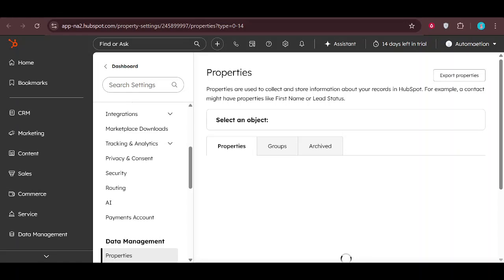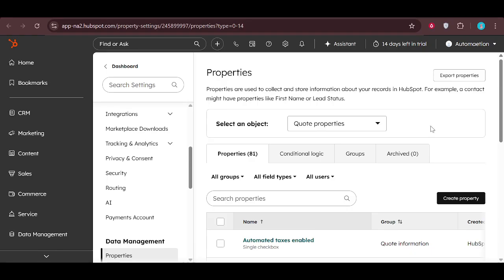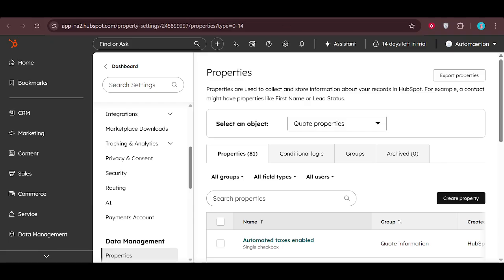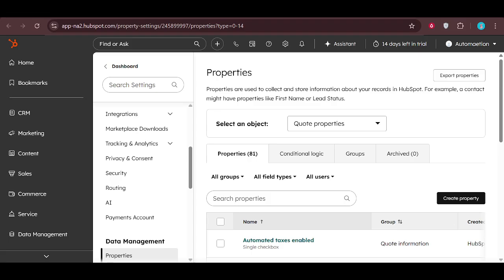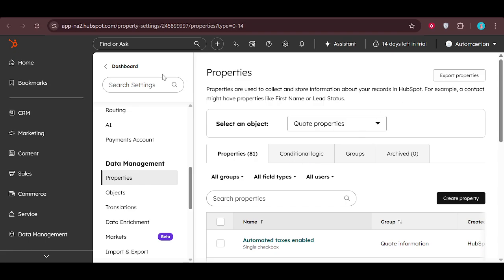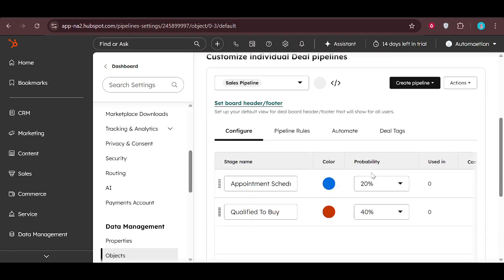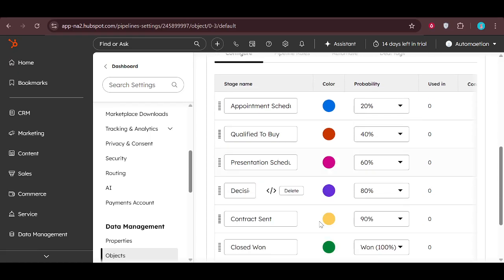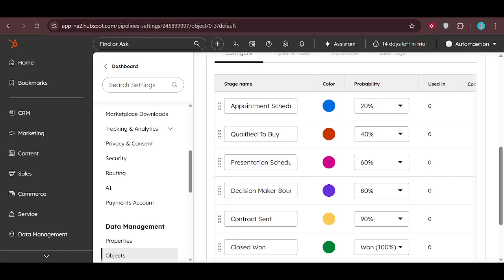How to Customize Deal Stages in HubSpot 2026 (Quick Guide)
In this video, we explore the essential process of customizing deal stages in HubSpot, a vital skill for any sales professional. Whether you're new to HubSpot or looking to enhance your existing workflow, this tutorial provides clear guidance on tailoring your deal stages to fit your business needs.

You'll learn step-by-step how to adjust your deal stages, ensuring that they align with your sales process for optimal efficiency. Watch till the end to gain insights that can transform your HubSpot experience and boost your team's productivity!